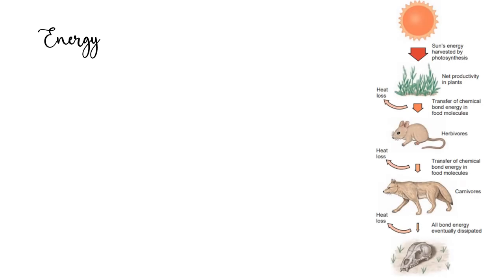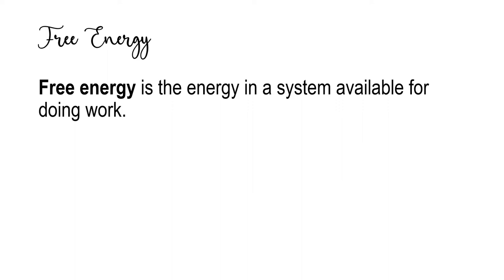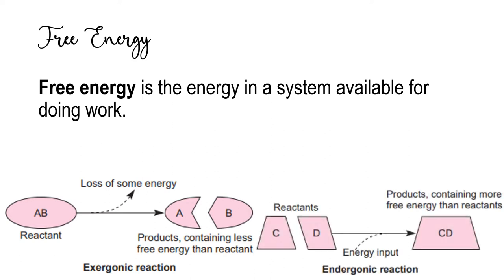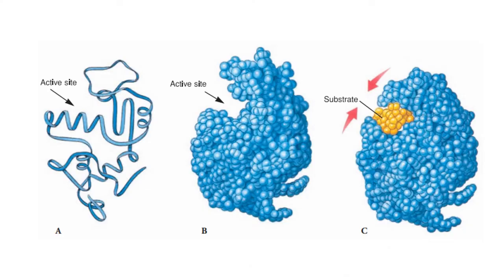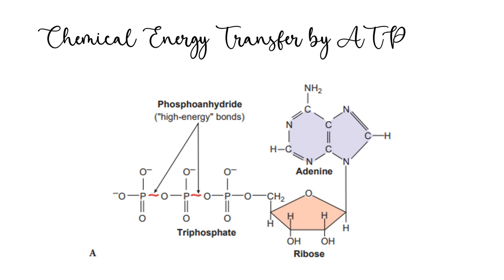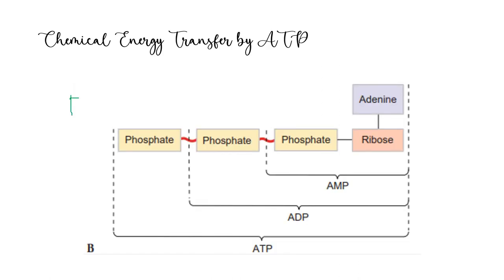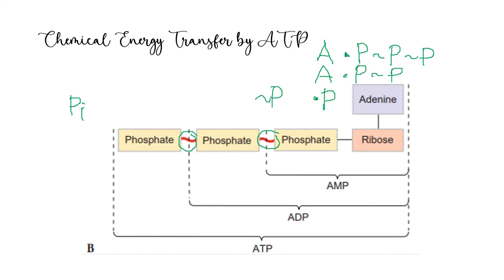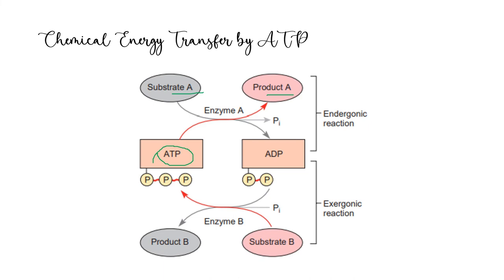MOLECULAR BIOLOGY 1